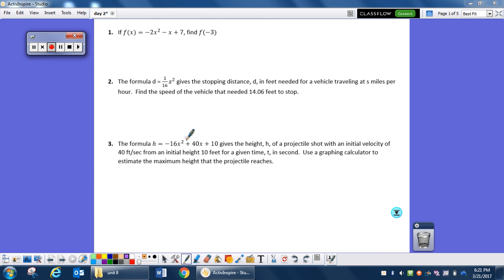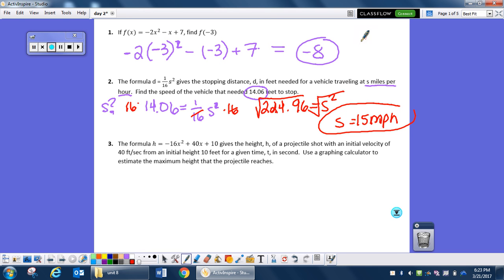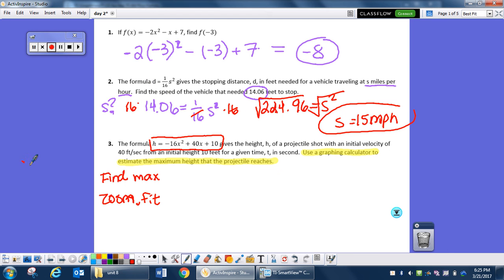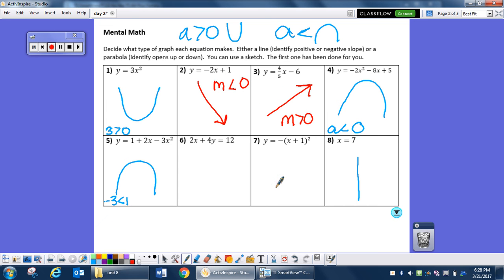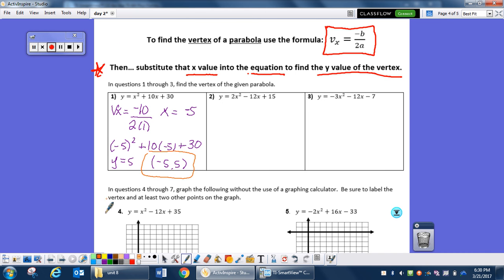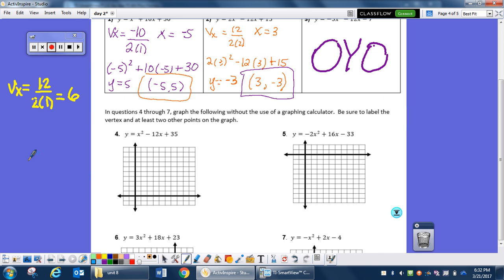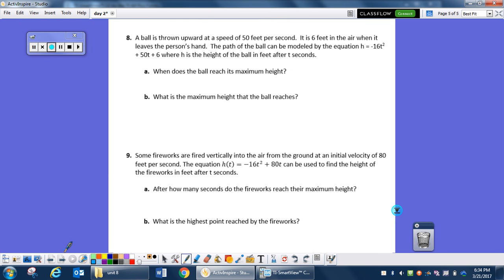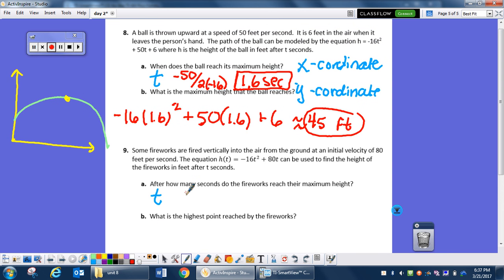unit 8 day 2